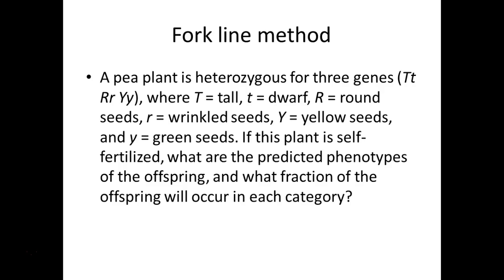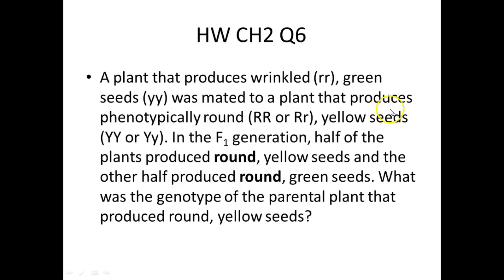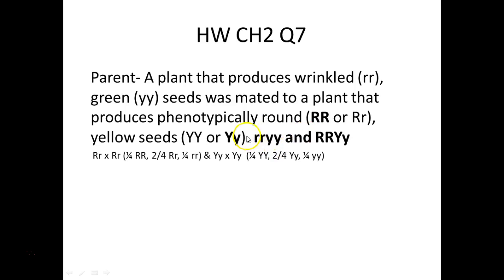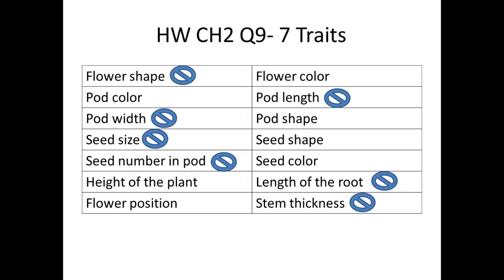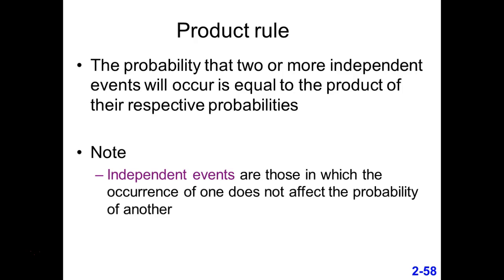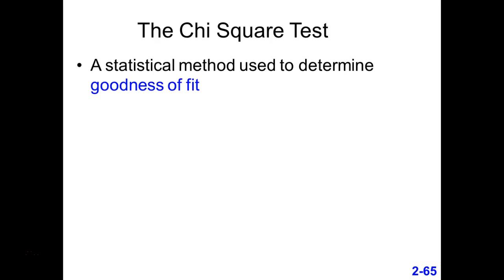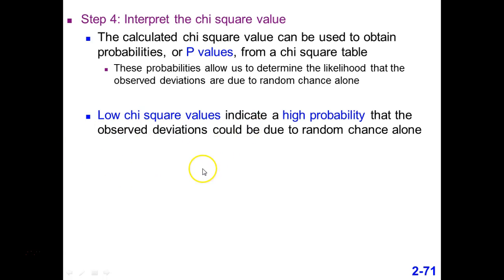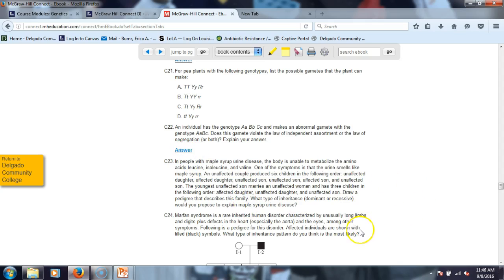Genetics CH2 Part 4 FA16